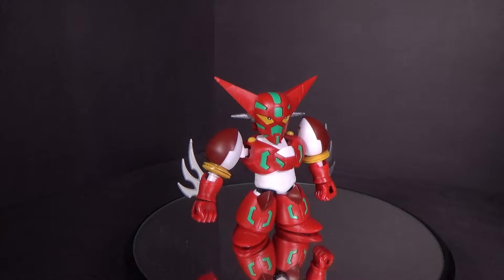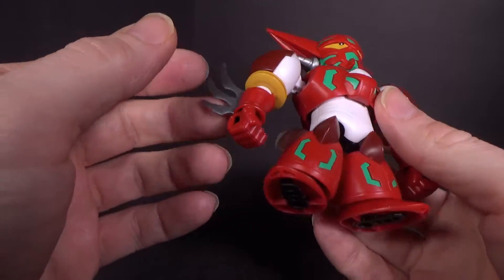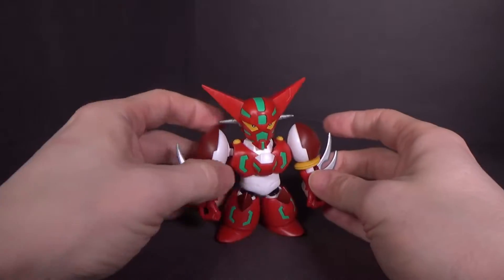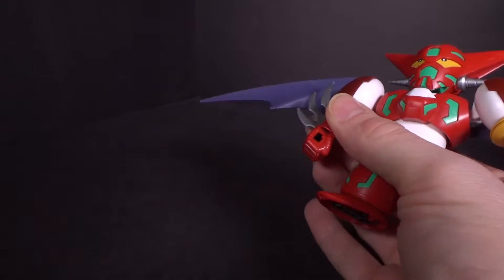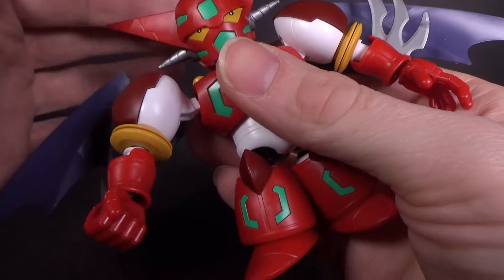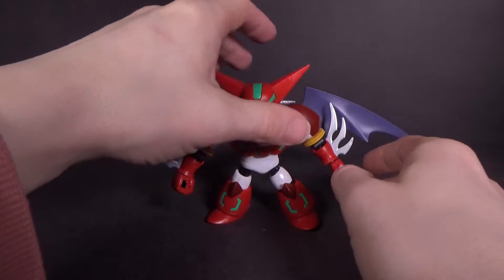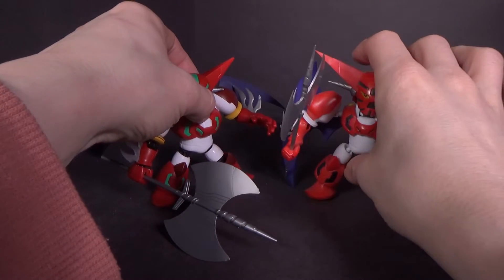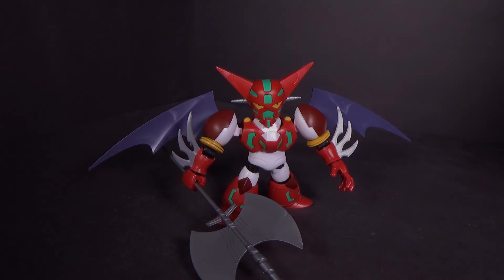SDCS Shin Getter Review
I didn't think I would like this kit more than the D-Style one, but I was wrong.